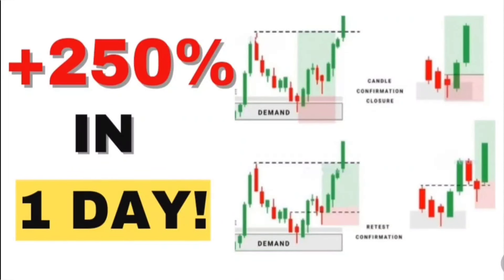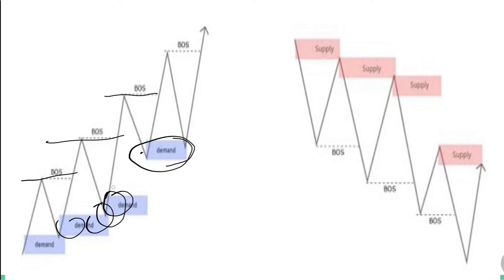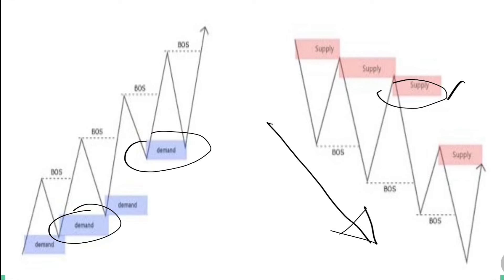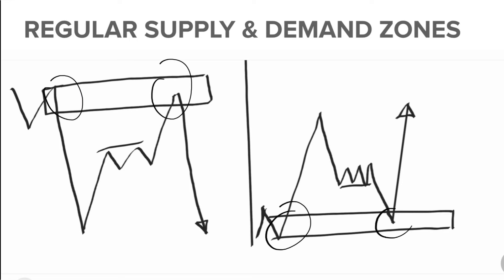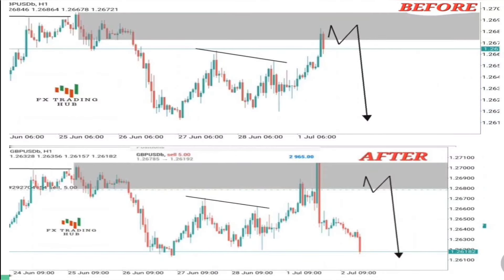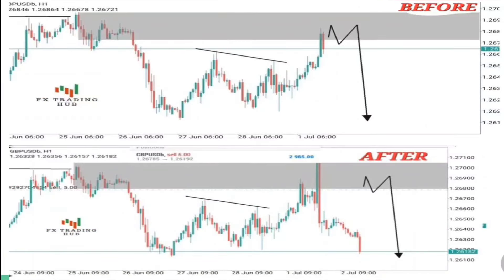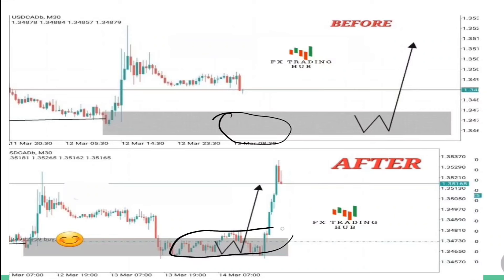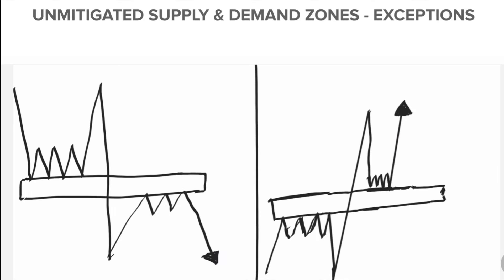REVEALING My Best MONEY Making Forex Strategies!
In this video, you'll learn about 2 special strategies you can use to amass great wealth from the market. Enjoy. 😘

🔴 Need a RELIABLE & REGULATED FOREX BROKER? Follow link to Open a Trading Account with HF Markets👇:

🔴 Link to previous video on 10 Smart Money Concepts You Need to Know to Become a Successful Trader:

🔴 Link to previous videos on How to trade the previous day's high and low strategy:

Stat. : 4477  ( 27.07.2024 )